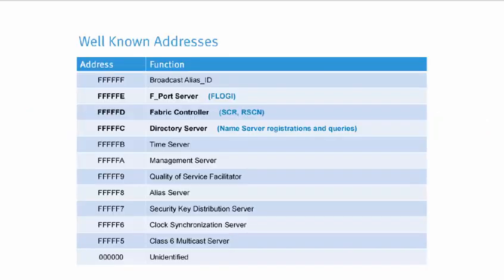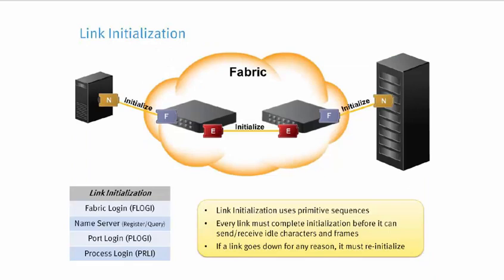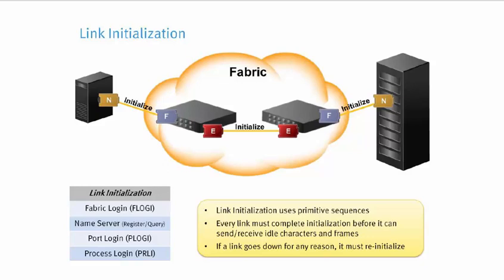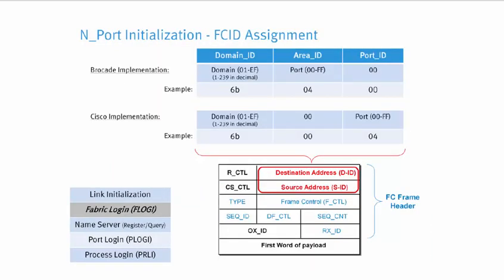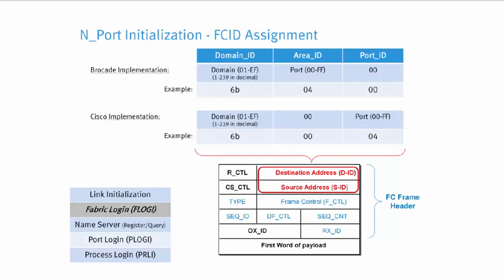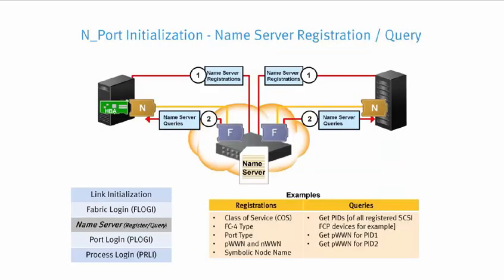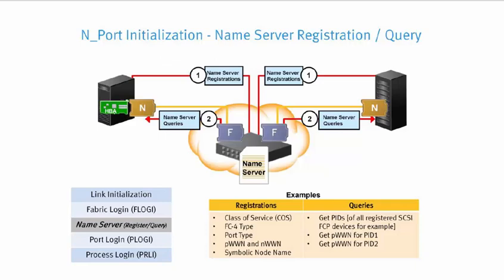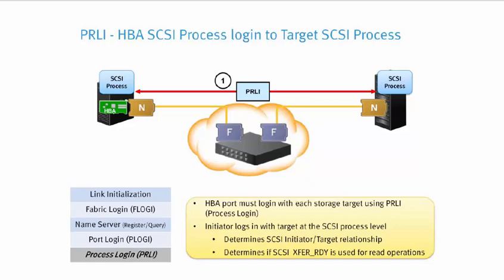Brocade \ Cisco Port Login or Fabric Login process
Port Login process

What is port login.